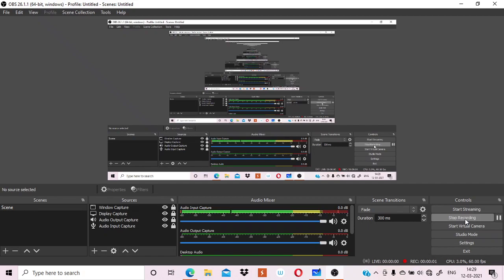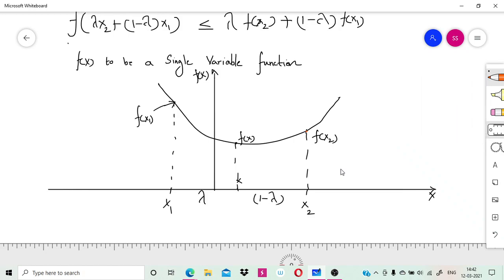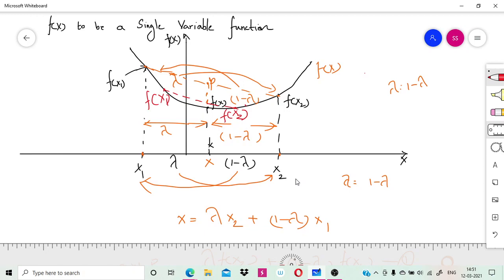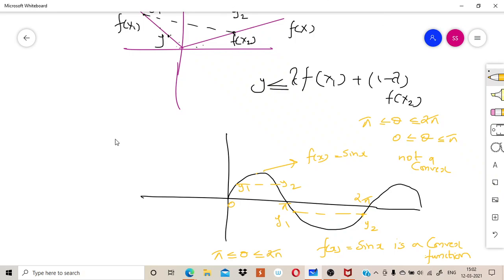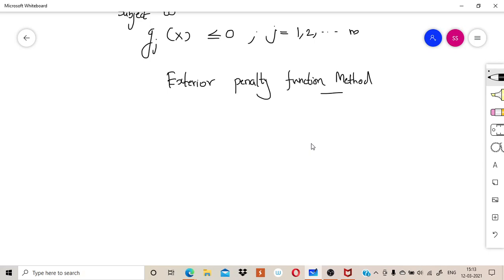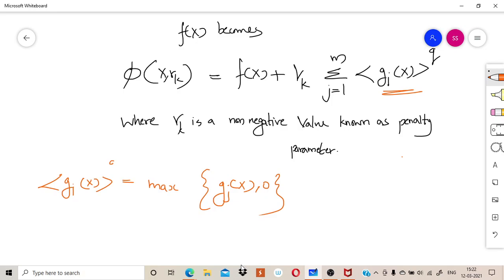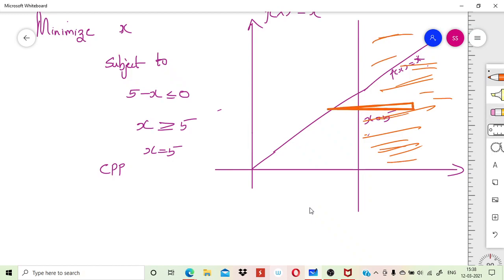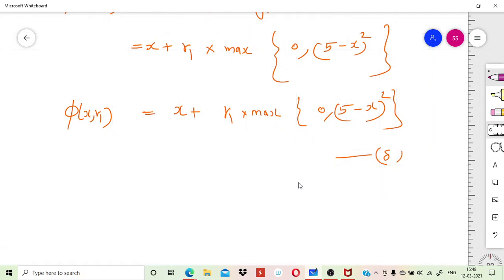Convex programing problem 1